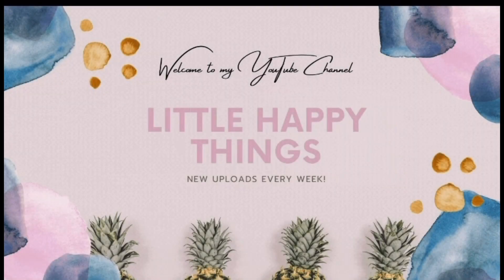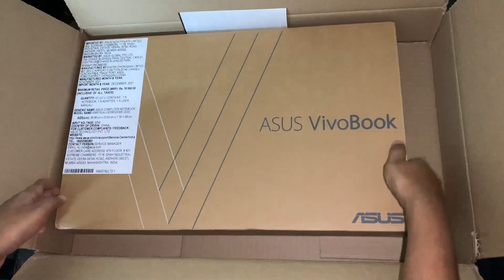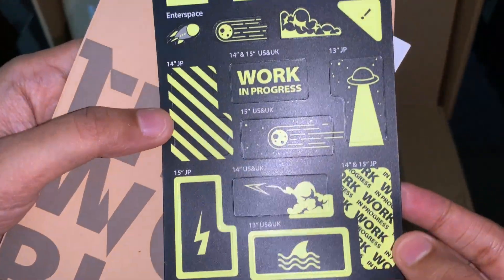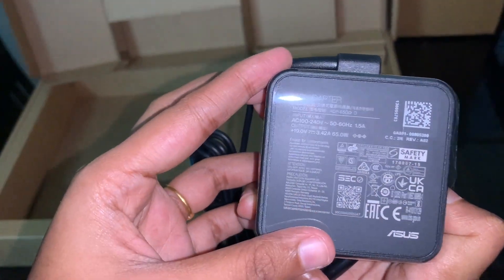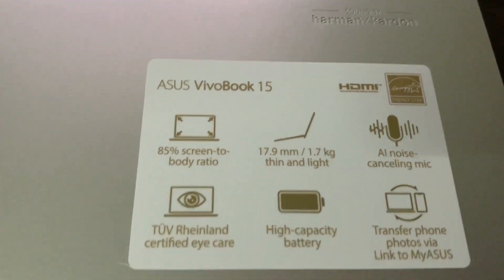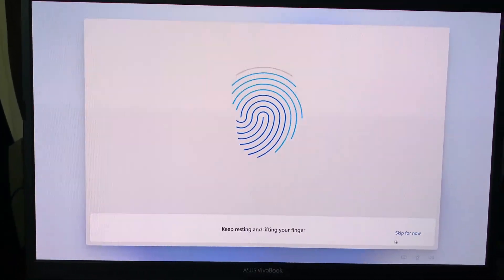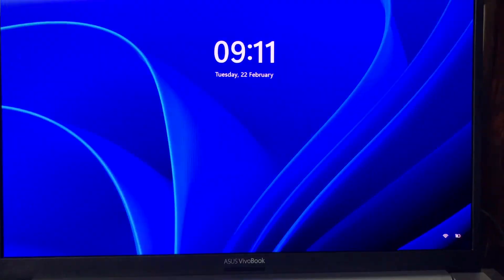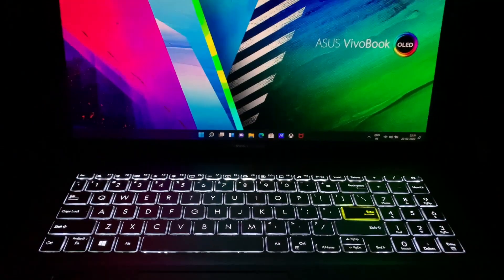ASUS VivoBook K15 OLED (2021) Ryzen 5 Hexa Core 5500U - Unboxing & Setting up | Office & Windows 11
Hello 👋 dears...

✨Buy ASUS VivoBook K15 OLED (2021) Ryzen 5 Hexa Core 5500U - (8 GB/1 TB HDD/256 GB SSD/Windows 11 Home) KM513UA-L503WS Thin and Light Laptop on Flipkart

(Transparent Silver)

(Indie Black)

Same model different processors are also available at both Flipkart and Amazon

(Ryzen 9)

Windows 10

(Ryzen 5)

(Ryzen 5)